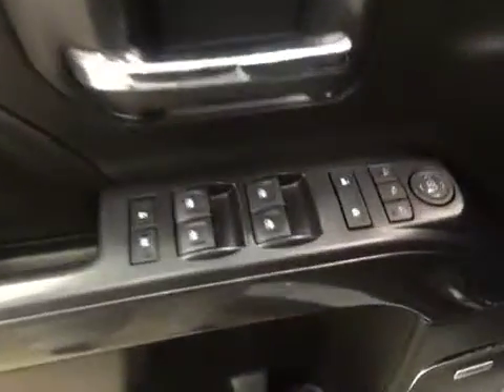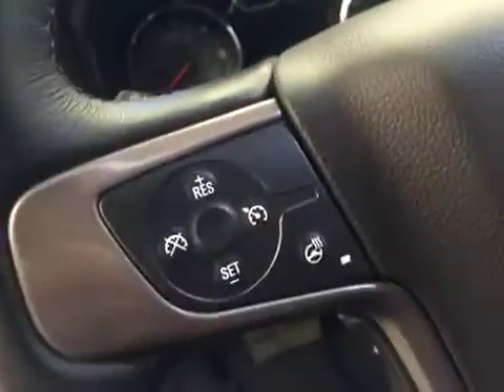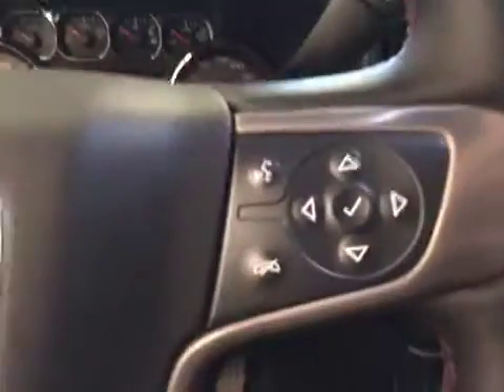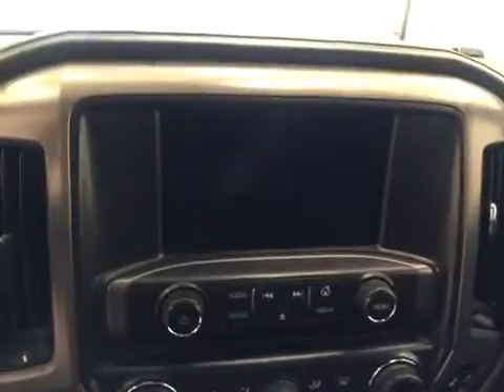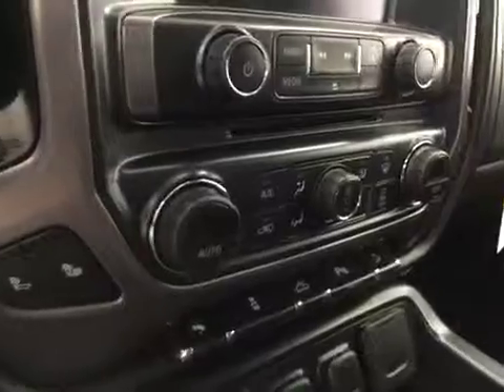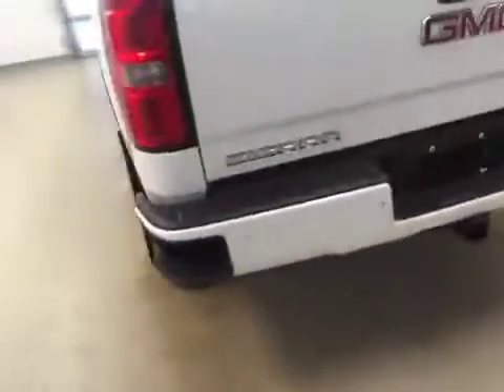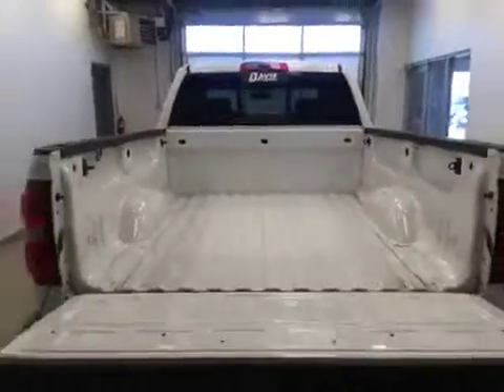Used 2015 GMC Sierra 1500 4WD Double Cab 143.5" SLT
This is a 2015 GMC Sierra 1500 4WD Double Cab 143.5&quot; SLT with Automatic transmission White[GAZ,Summit White] color and Jet Black interior color.  This video is recorded and uploaded by cDemo Mobile Inspector